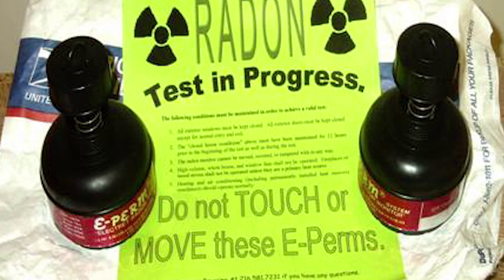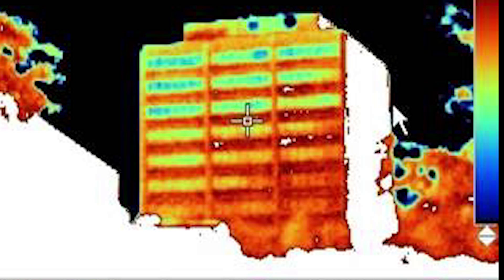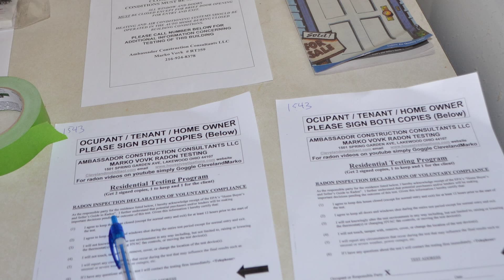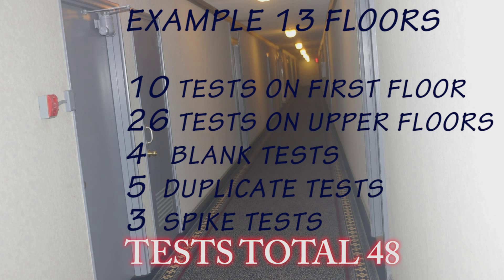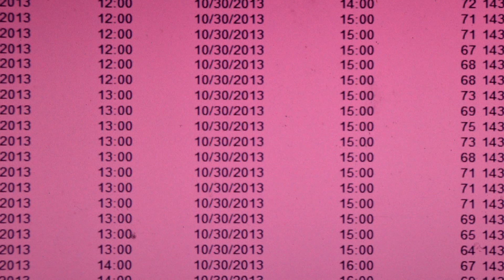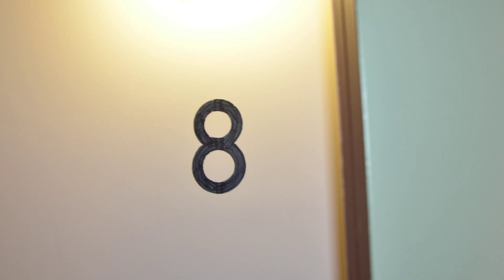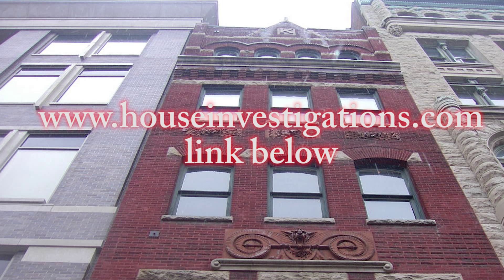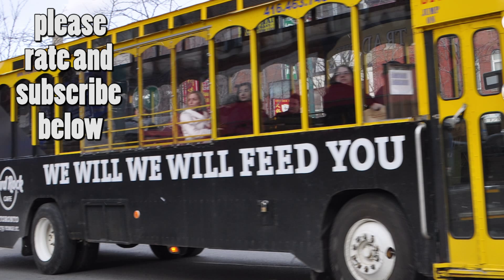Multifamily Radon Testing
Multifamily Radon Testing. Multi-Family Radon Testing. This video will provide important information to tenants, landlords, managers, and building owners about the new HUD guidelines and the new EPA Government requirements for multifamily radon testing. These new rules apply to properties that will have HUD government loans, refinancing, sale, for building purchases, and or renovations that utilize these types of loans.Radon is the leading cause of cancer among nonsmokers in the United States, and can be easily mitigated and removed as long as it has been idenfired. EPA recommends testing all homes and building for radon gas. If the building has 5 or more units, it is considered a multifamily building. There are many radon testers, however, there are not many Multifamily Radon Testers. Most states require separate additional licensing or certification for Radon Multifamily Testing. Check your state for Radon Professionals that are certified to perform Radon Multifamily Testing. This video will show you what to expect when you have your building tested for multifamily radon testing. First, you will need to contact your Multifamily Radon Professional. In the Cleveland and Ohio area, you may consider contacting Marko Vovk. You should contact your radon professional 1 -2 weeks in advance. This gives some time for the Radon Professional order fresh radon tests. Your radon professional may want to meet you and look at the building that will require radon testing. At that time, they will  provide some simple instruction and they may also provide some occupant notification signs.  These signs will let all occupants know about the radon testing that is being performed. During the schedules radon testing, the radon Professional will post signs instructions, some rules including, but not limited to keeping all windows closed during radon testing period. In Ohio and many other states, all units or  all rooms must be tested on the first, basement, or lowest building level. Then every floor must have a minim of 10% of its units tested. Finally, the radon professional is required to add 10% duplicated tests, 10% bland tests  and 3% Spike tests.  Let's say you have a 13 story building with 11 units per floor and 10 rooms on the first floor. You would need 10 tests on the first floor, 26 tests on the upper floors, 5 duplicates, 5 blanks, and 3 spikes. This building example would be 48 radon tests. The fee for this quantity of testing can range from $1500 to $3000 depending on your radon consultant, travel time, expenses, etc. Small units would be less and larger units would be more.
Your radon professional will spend roughly 4-8 hours preparing the radon tests, signs, duplicates, spikes, and other paperwork.  The radon professional will then go to the multifamily building and begin placing radon tests. A building manager should accompany the radon professional. Placing 48 canisters can take 6-8 hours. It is advised to have one extra back up unit per floor in case an occupant forgets locks their door or they may not be home. If the radon professional has to come back, you can guarantee additional trip charges. Two to three days later, the radon professional will return to the building to retrieve the radon tests. This process is much quicker and may take only 3-5 hours, assuming we are picking up 48 tests. These 48 tests are then sent to a state certified laboratory overnight.  The radon professional has 14 days to generate the full report. One copy of this report is sent to the client, one copy of this report sent to the state, and one copy of this report is filed at the radon professional's office. If you would like to read all the above in detail, please visit our A link is provided below. If your would like to watch additional radon videos please visit our Youtube Channel ClevelandMarko. Link to numerous videos is below. If you would like more detail please watch our other videos on Radon called, Lower Your Radon, go to our web You can also email Marko Vovk at or call his cell number.
House Talk Volume 1 Part 4 radon HVAC dehumidifier air filter sump pump crawl space pressure